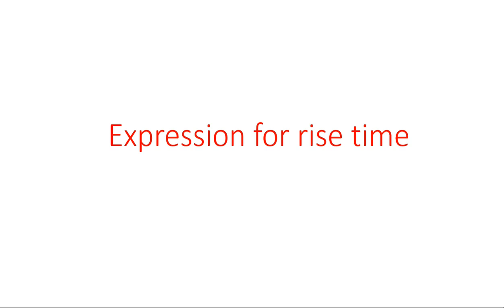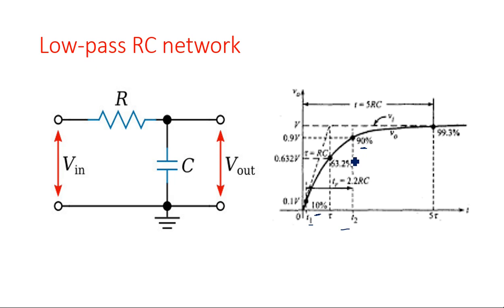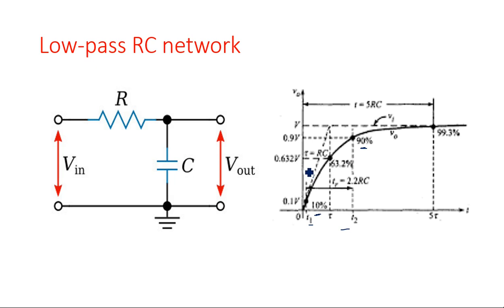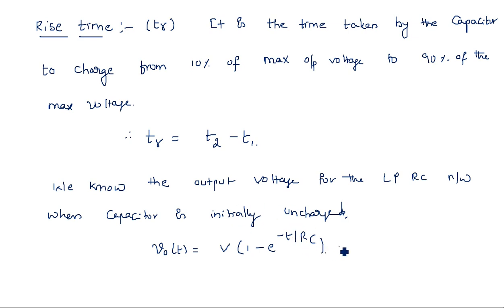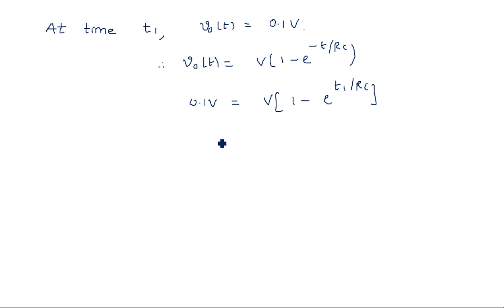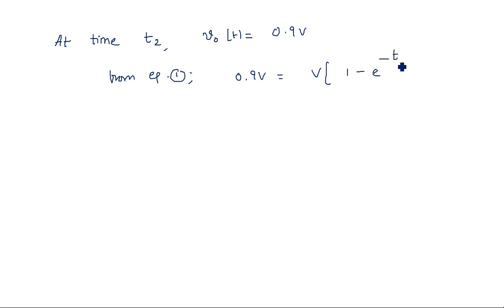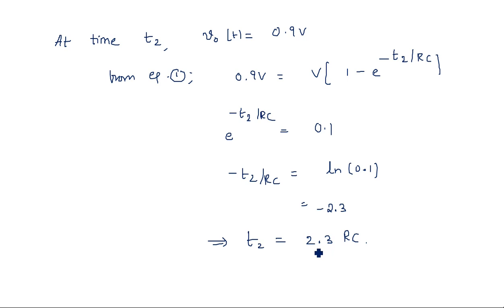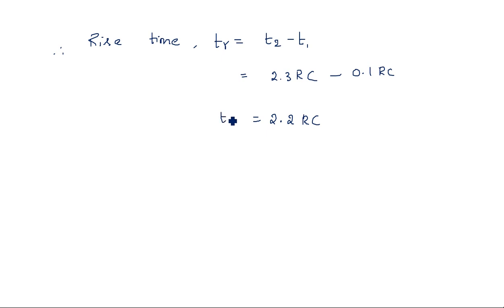Low Pass RC network | Rise time | 3 dB frequency | Pulse Digital Circuits | Lec-03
Low Pass RC network
Expression for Rise time and its relation with 3 dB frequency